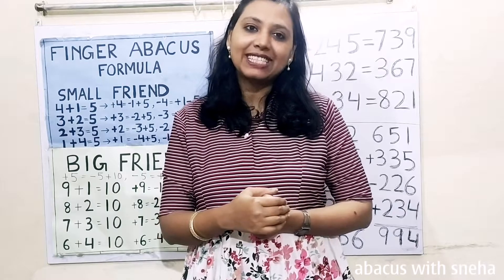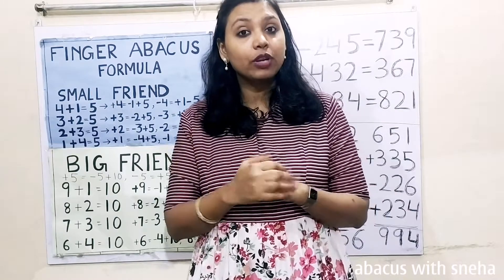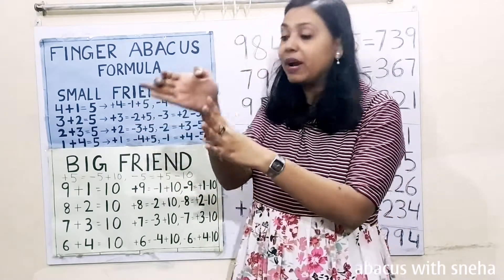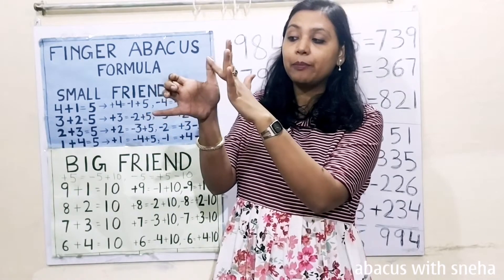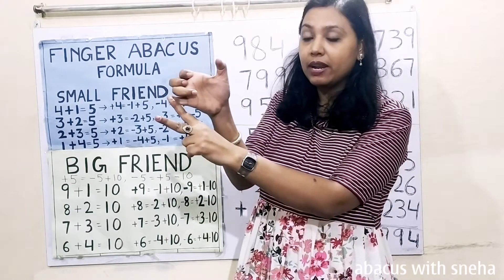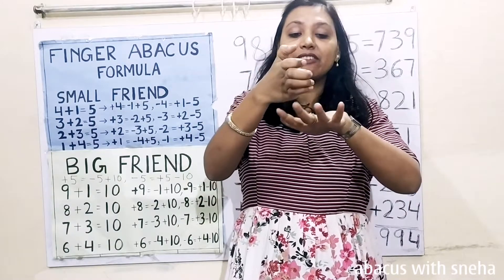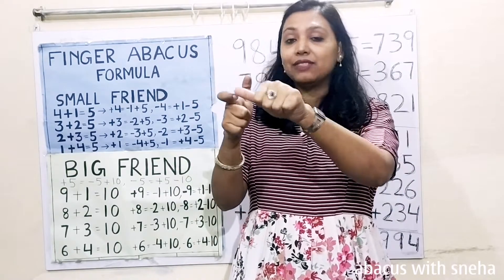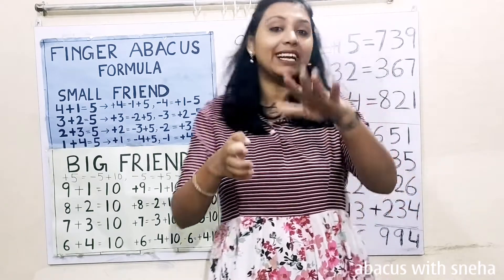Finger Abacus | Abacus Class 22 | English | Unbelievably Fast Calculations By Small Kids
we love to teach and we are teaching finger abacus in easy way